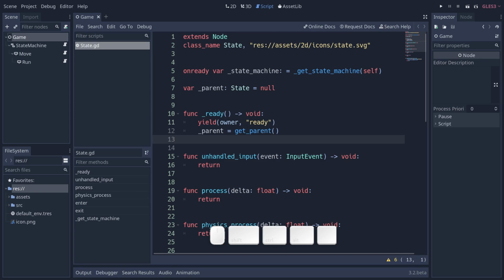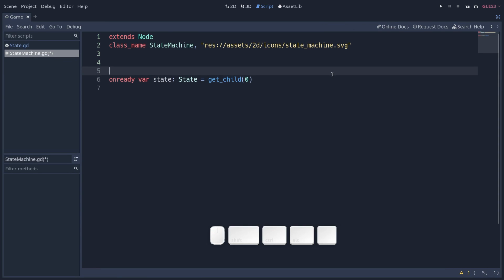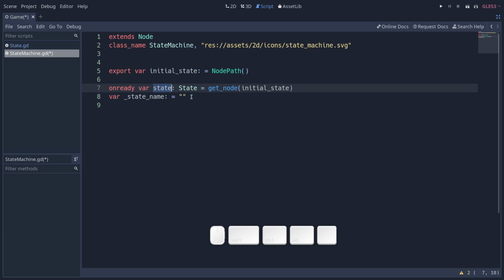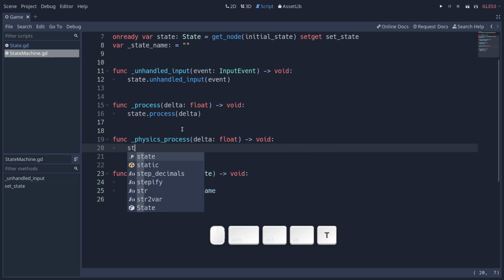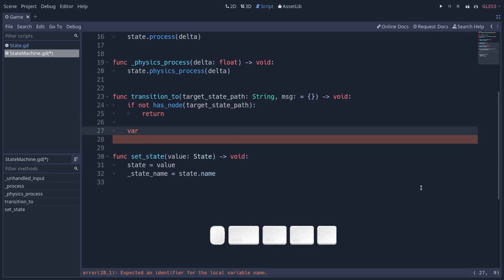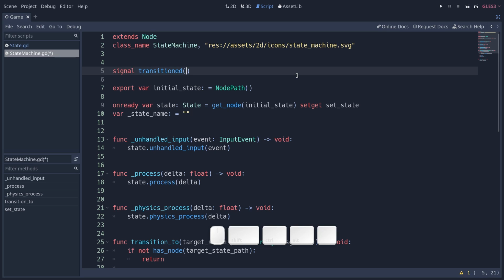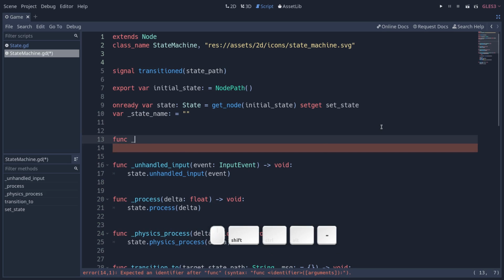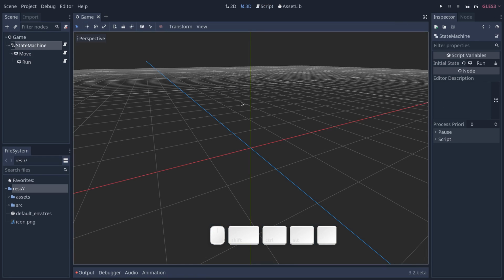04 state machine